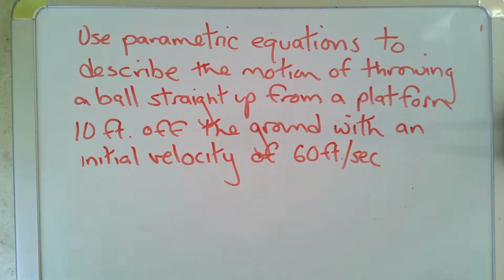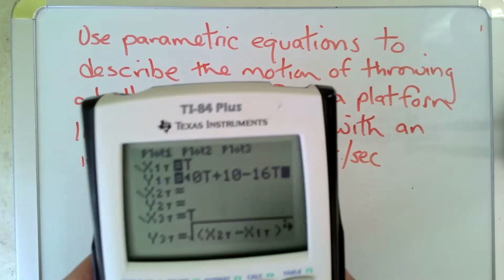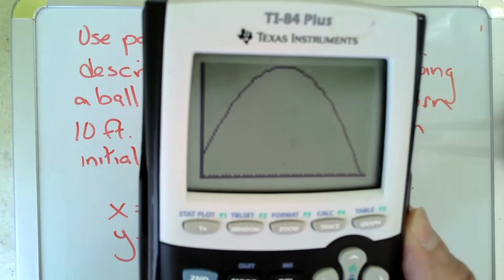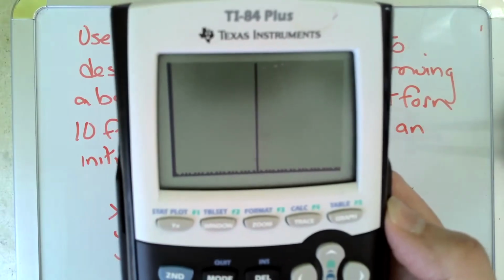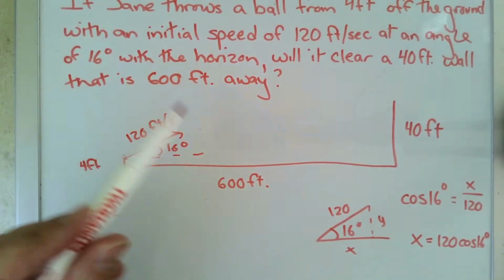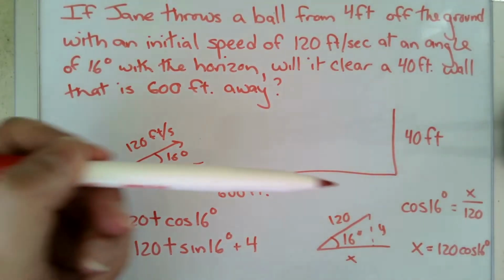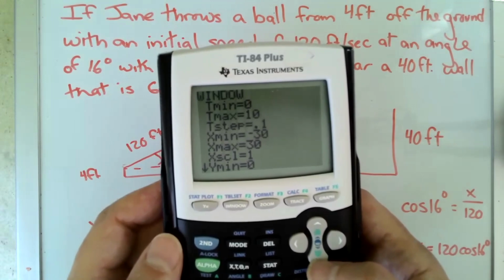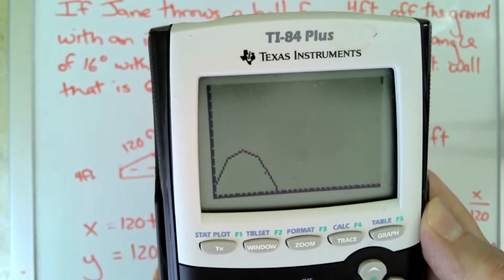Does The Ball Clear The Wall: Word Problems with Parametric Equations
Learn how to use parametric equations to solve the classic Does The Ball Clear the Wall word problem.  Learn how to address gravity in mathematical equations, learn how to use triangle trigonometry to set up the X and Y equations in terms of time (T).  Learn how to use your graphic calculator to model the motion of the ball.